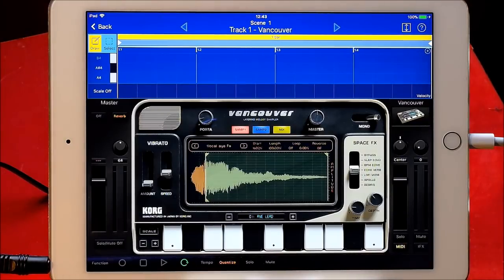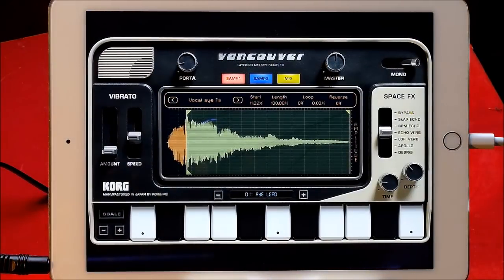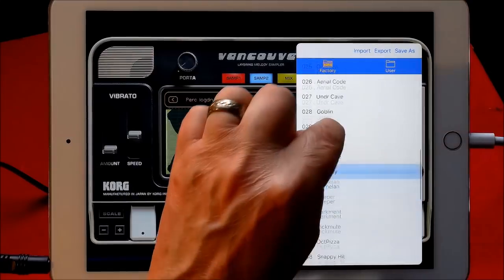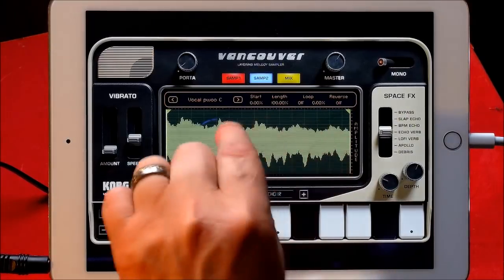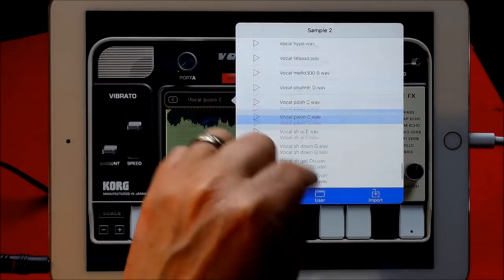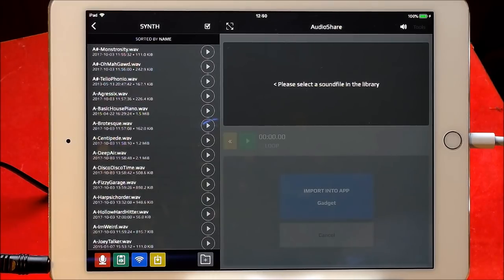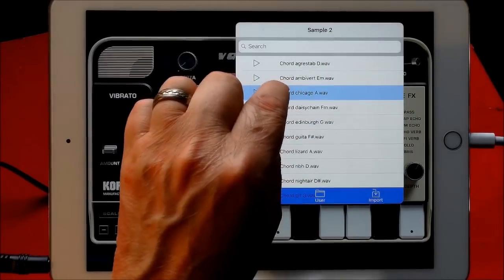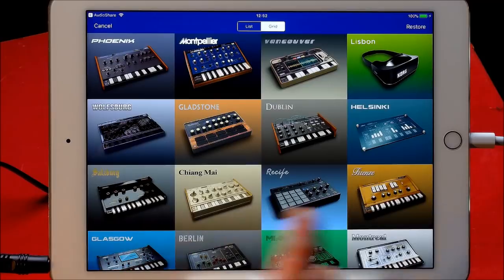KORG Gadget - Let's Explore the VANCOUVER Gadget - Tutorial for the iPad